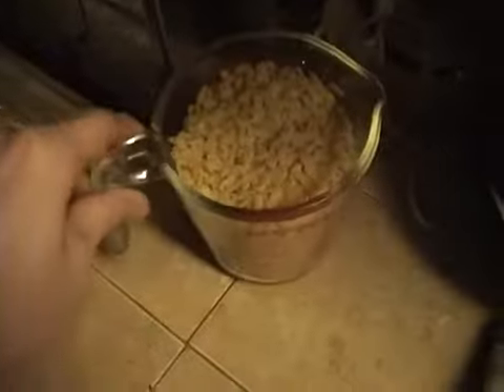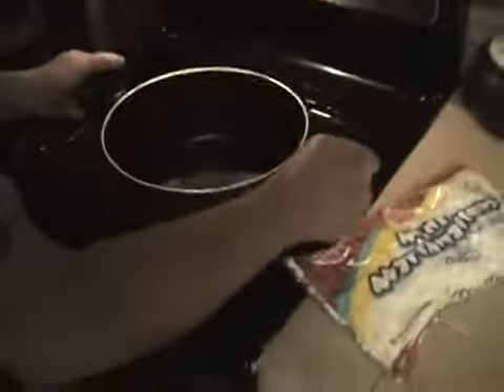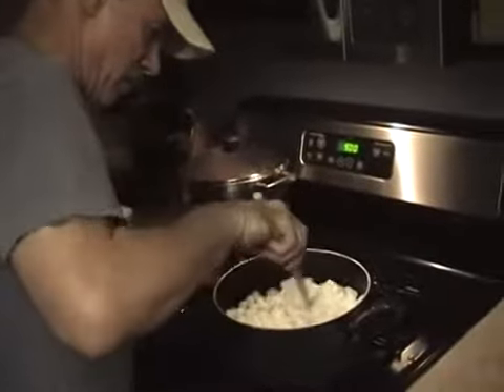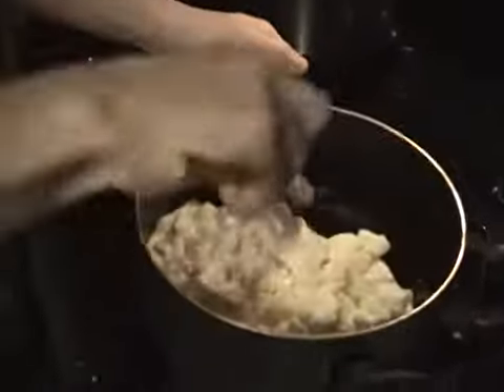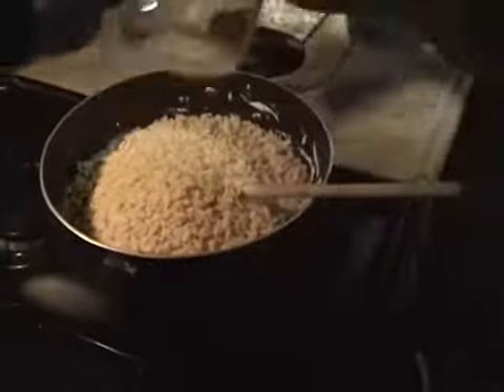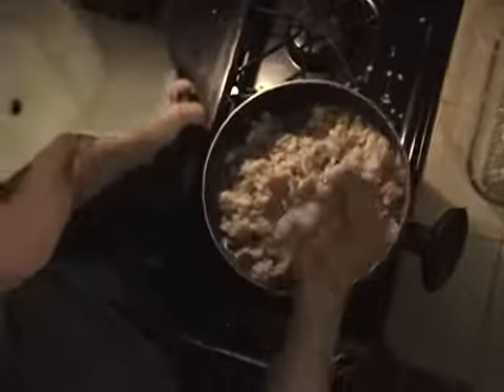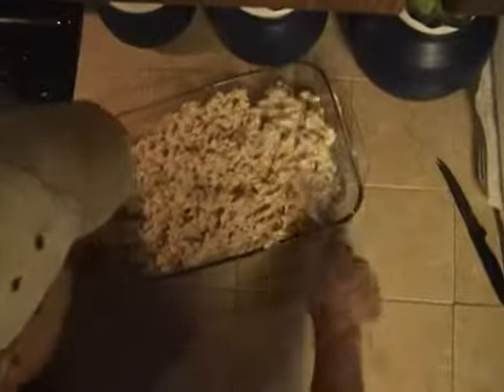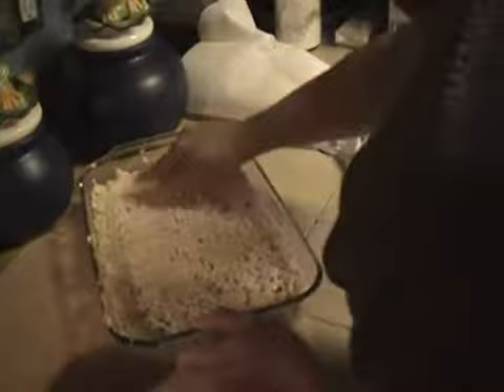How to make rice krispy treats